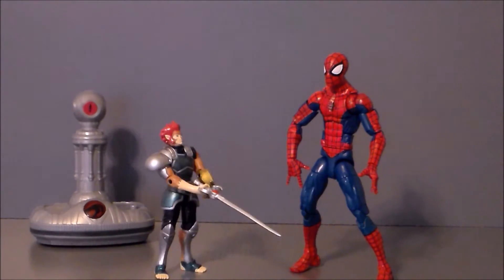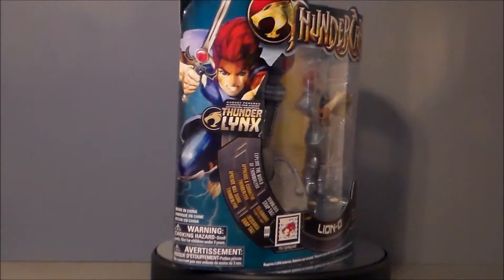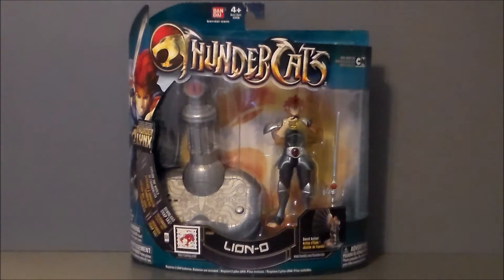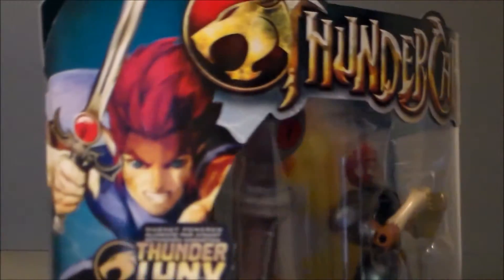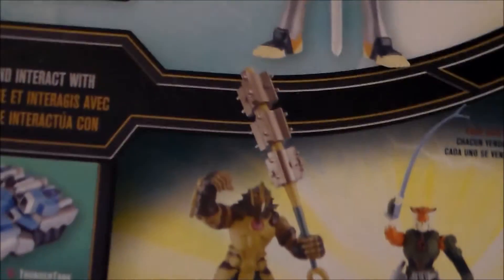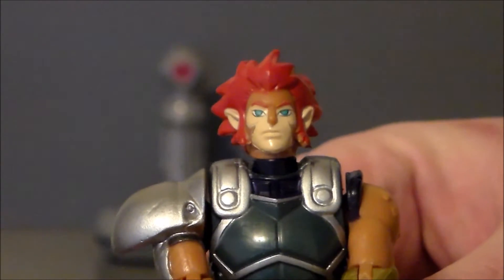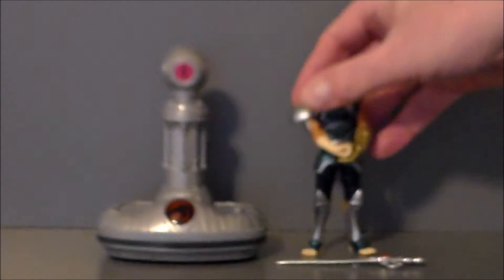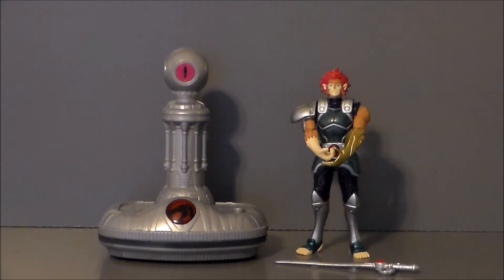Lion-O Thunder Lynx ThunderCats (2011)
This is a review of the Thunder Lynx Lion-O 3.75 inch scale figure from ThunderCats (2011) on Cartoon Network by Bandai.